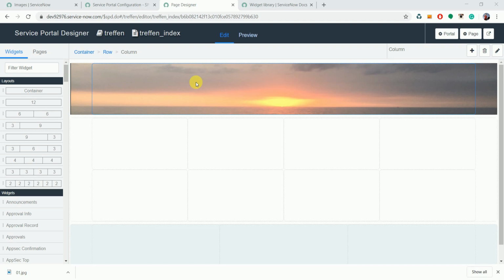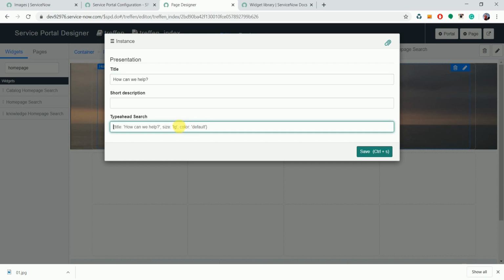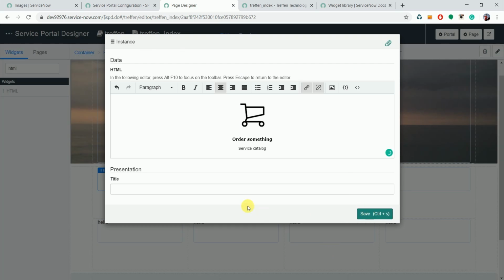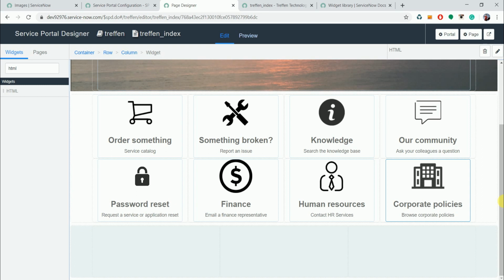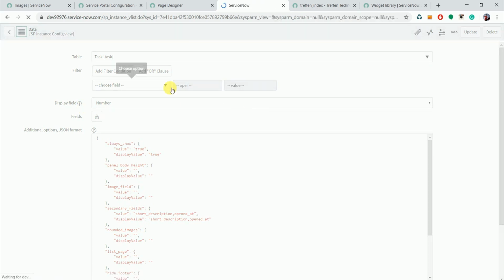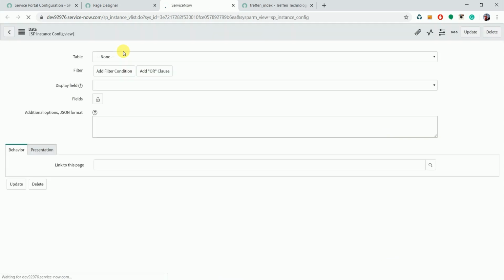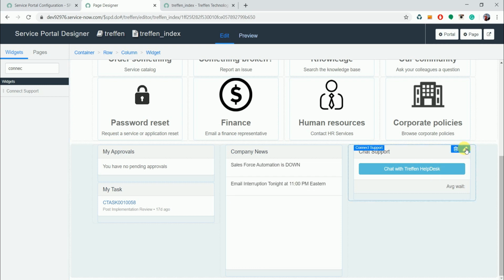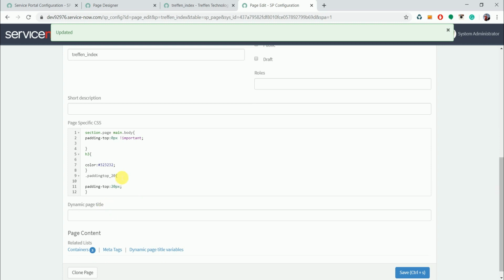Session Two - Video 1 | Service Portal basics |ServiceNow tutorial BY :: Dhruv Gupta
This is the second video of the series Service Portal basics. Its a tutorial developed by Dhruv Gupta. ServiceNow is the best thing a customer can give it to its employee. It is all about setting up a beautiful portal using OOB widgets. Please do share your feedback :)